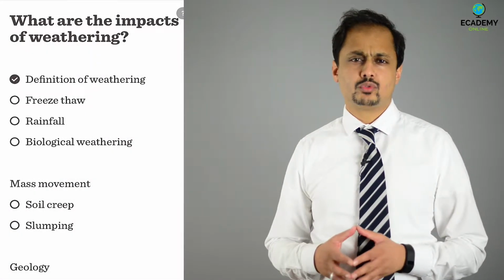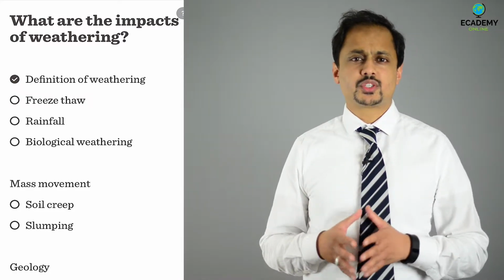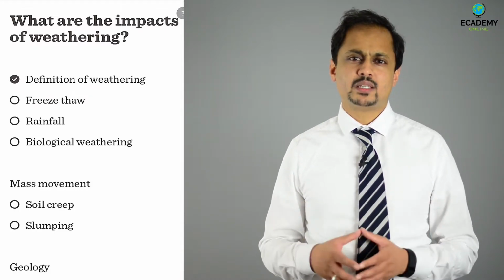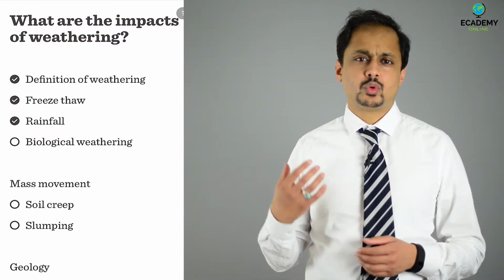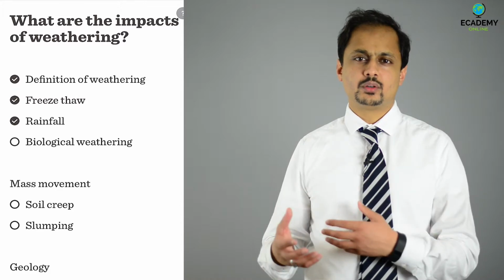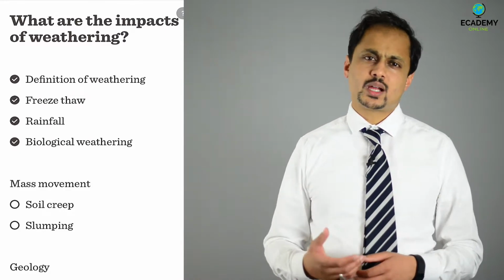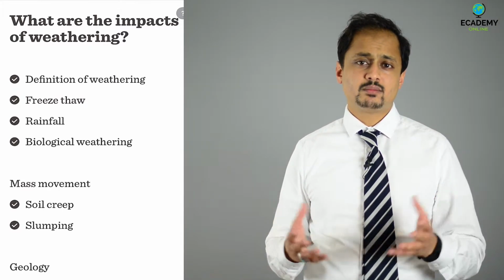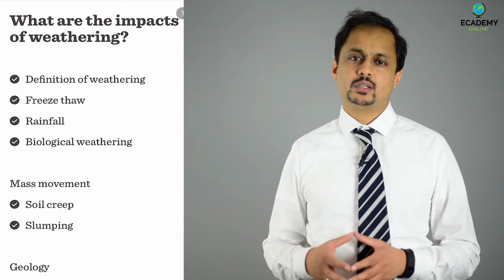What are the impacts of weathering? | GCSE Geography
Access to Every GCSE Geography Lesson, Catchup with all the missed lesson time during this Pandemic! You can watch at your own pace and catch up - suits ALL levels of ability.

- Exam answers for every topic
​​- Wordsearch for every topic
- Glossary for every topic
​​- HD lessons for GCSE Geography
​​- Teacher written templates for note-taking for every topic
​​- Teacher written revision summary sheets for every topic
​- Multiple choice topic tests with answers
​​- Exam-style end of unit assessments with answers
​- Teacher written condensed revision summary sheets
​- Access all the Geography lessons on your phone or tablet anytime, anywhere
​- Completely cut the cost of hiring a tutor.
​​- Use this to consolidate learning from your classes/ missed classes.